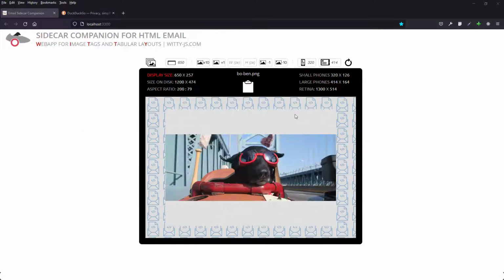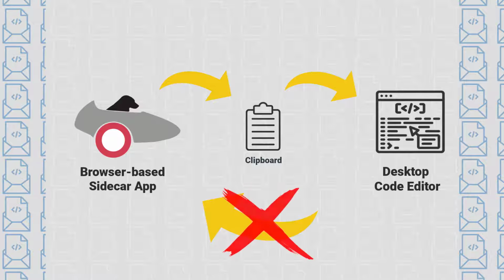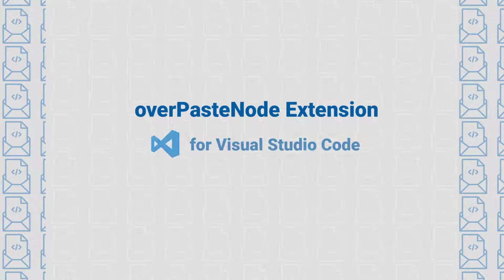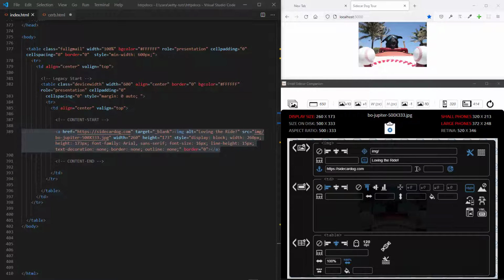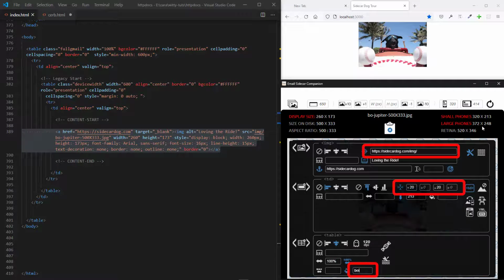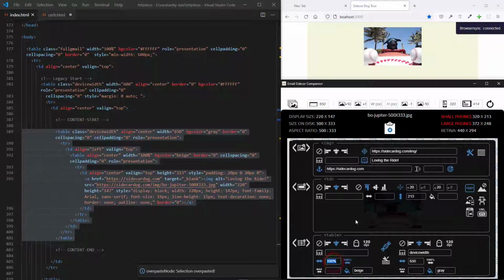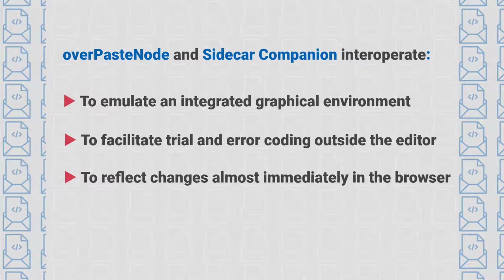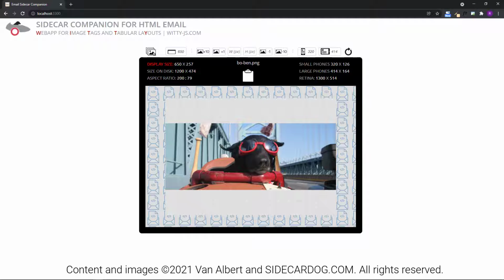OverpasteNode Quick-Intro: Visual Studio Code Extension for Sidecar Companion for HTML Email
With the OverpasteNode extension for Visual Studio Code, an icon-driven graphical interface for HTML email creators is just a mouseclick away.